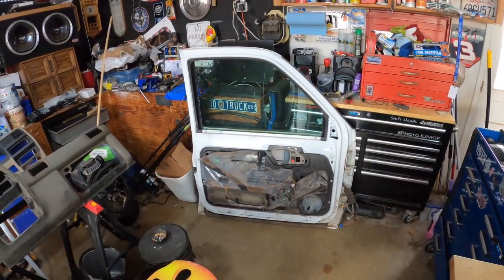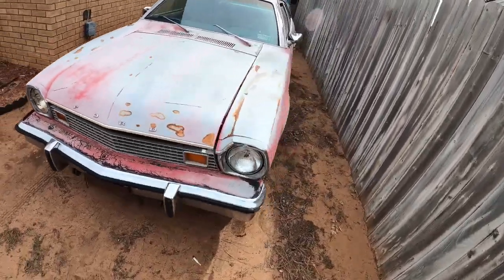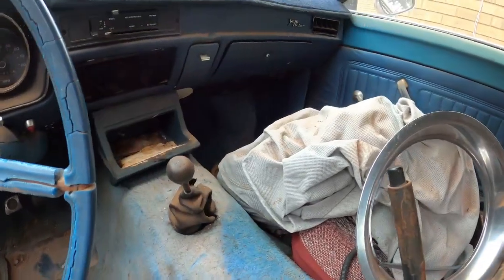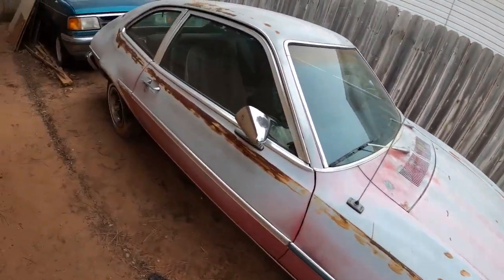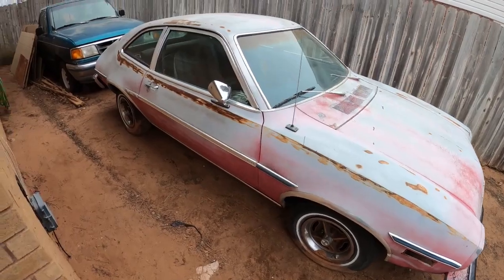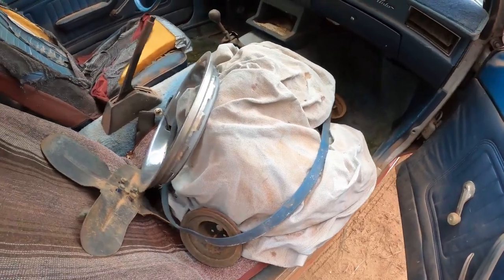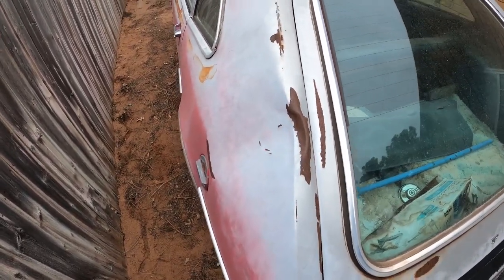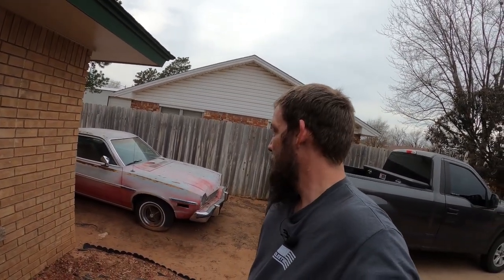A new horse for the stable!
Landon brought home another project...